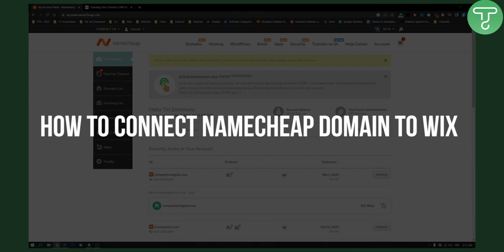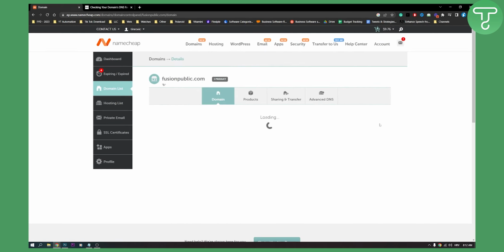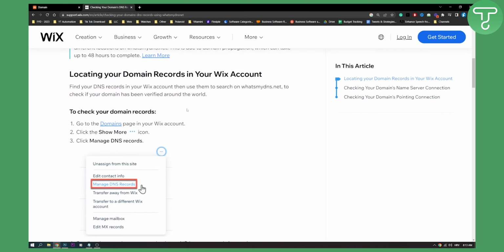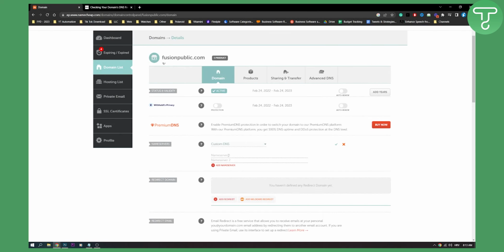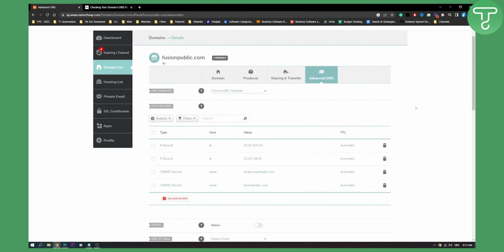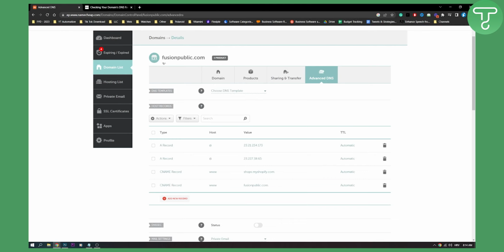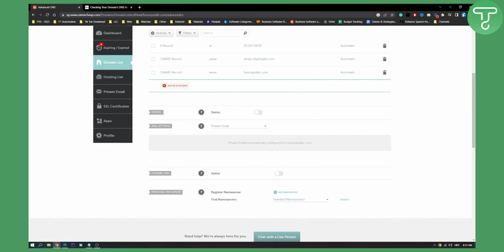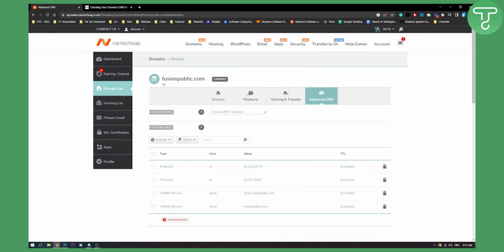How to Connect Namecheap Domain to Wix (2024)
In this video, I will show you how to connect namecheap domain to wix